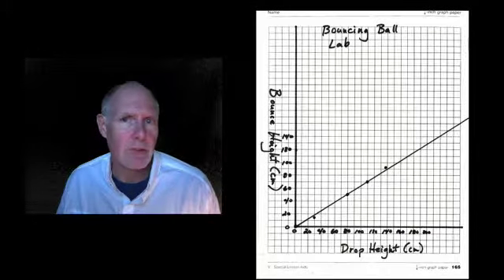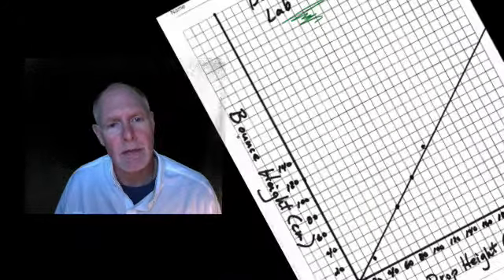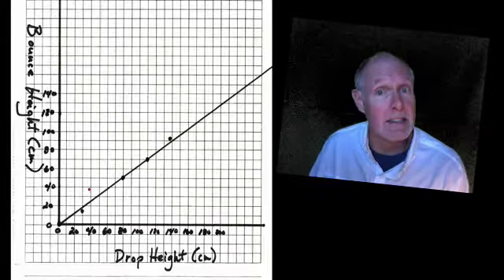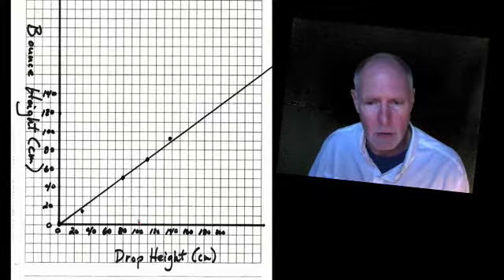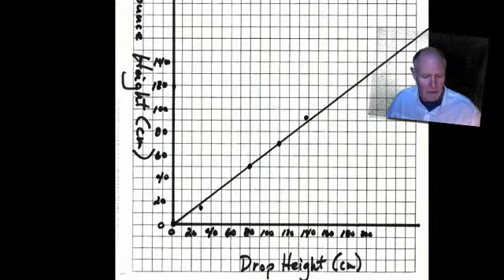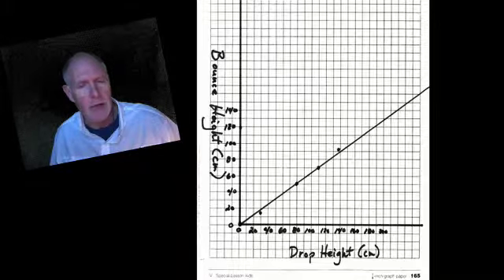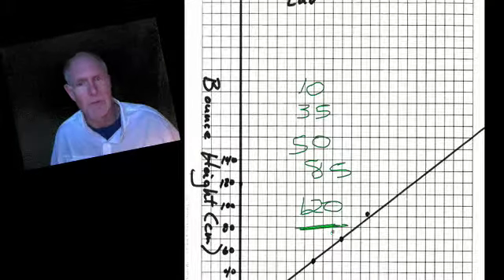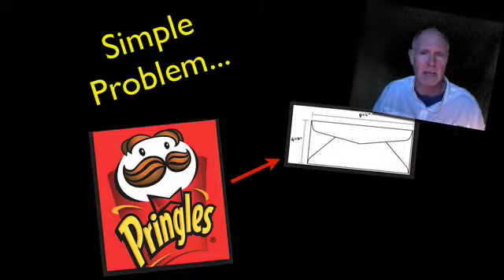Bouncing Ball Graph